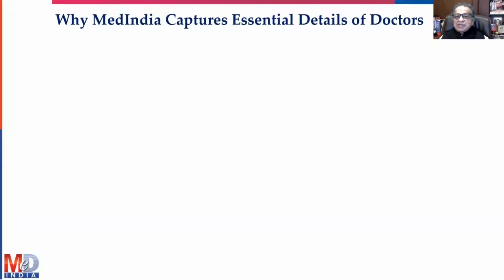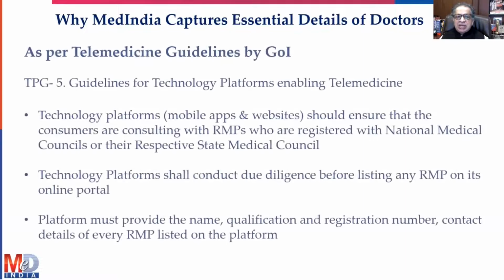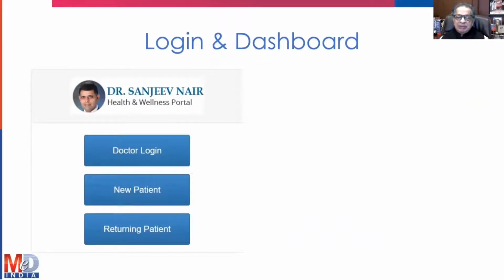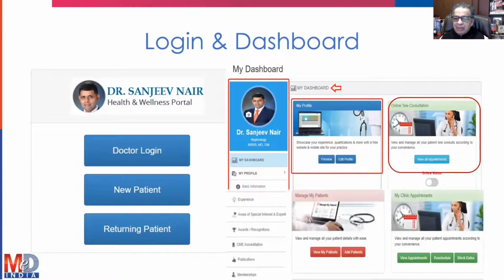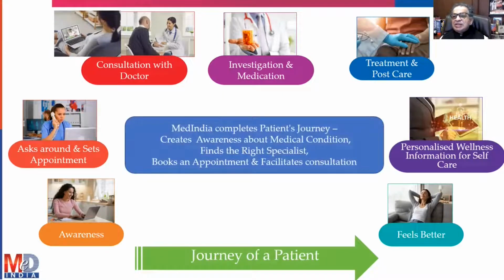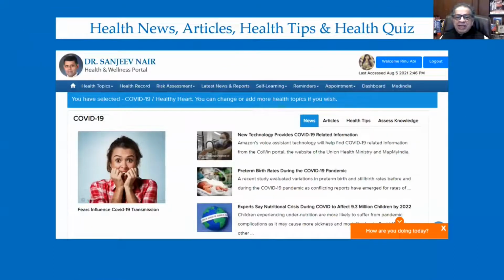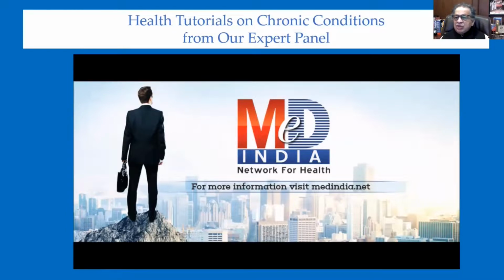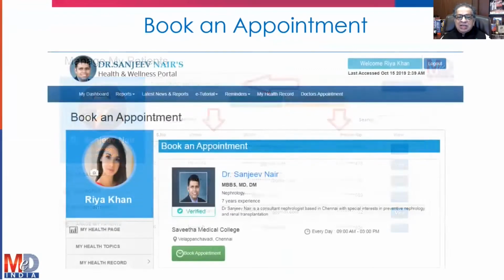About Medindia's Virtual Clinic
**About Channel**

Medindia is a leading online provider of health information, applications and services for consumers, doctors, healthcare professionals globally.

Medindia, currently ranks #1 in India / South Asia in terms of traffic in the health category and among the top health sites in the world.

Medindia’s content is viewed by over 4 million visitors each month from over 230 countries. Medindia offers almost 1 million pages of trusted health and wellness information including news, special reports, articles, animations, slides, infographics, videos, health directories, drug information, calculators, personalized health record, mobile apps, interactive tools, applications and much more.